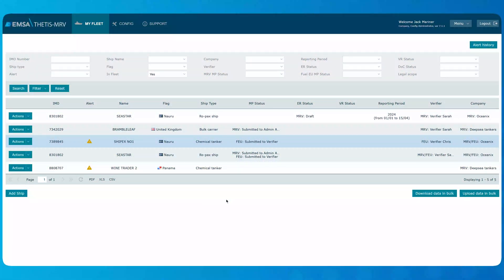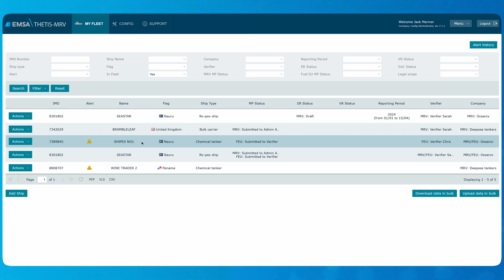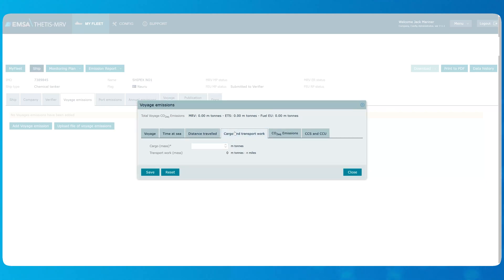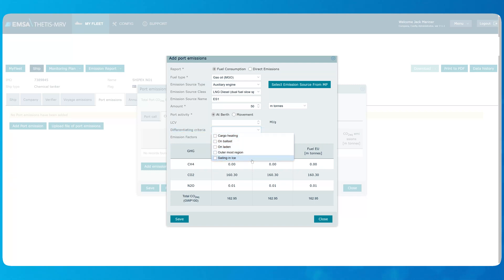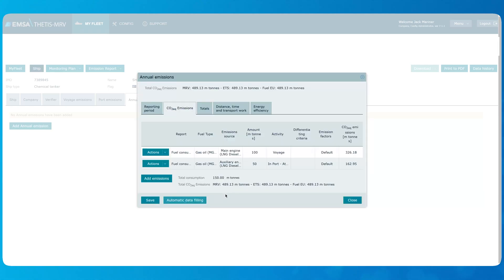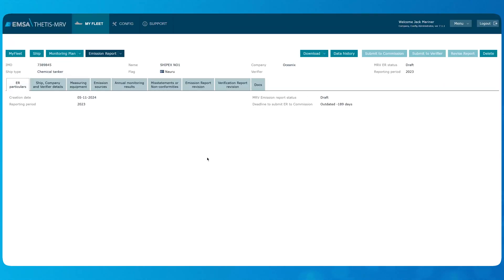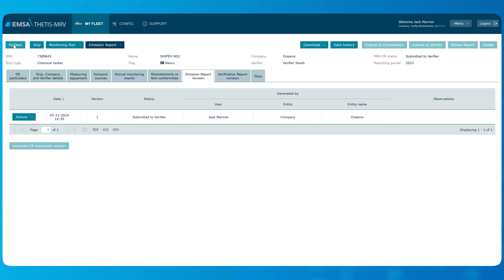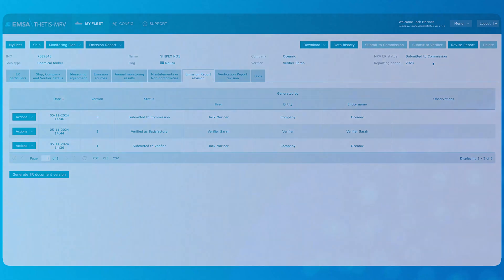C20.1 – MRV/ETS – Emissions Report - Creation and submission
Within the MRV/ETS legal scope, this video demonstrates the process of creating an emission report and submitting it to the verifier and the Commission.